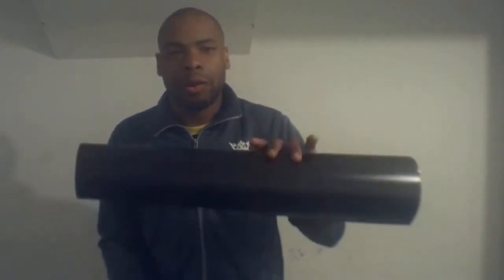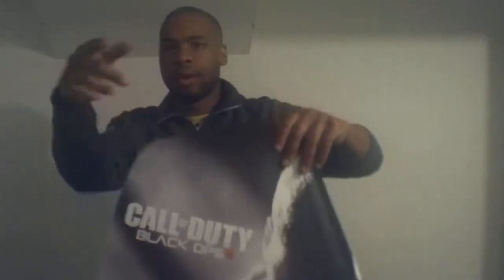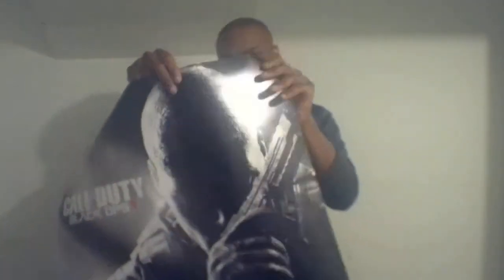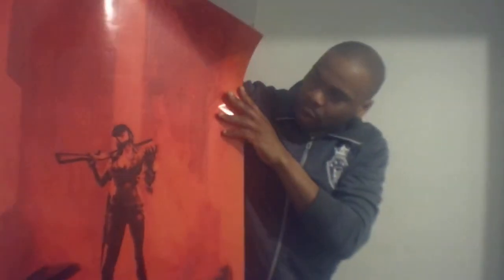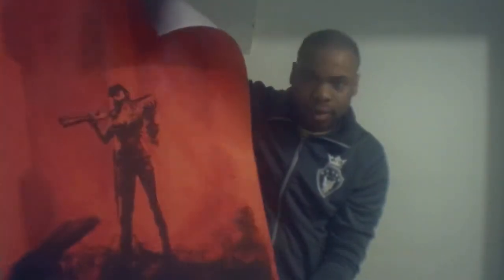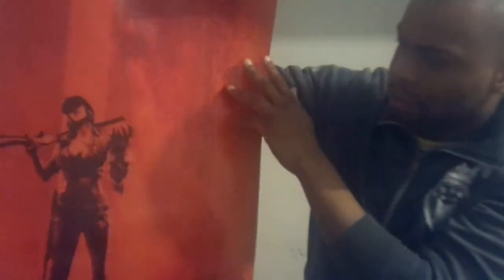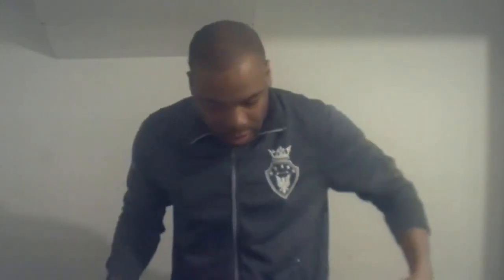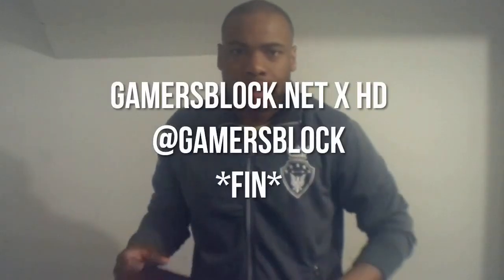EBGAMES: BLACK OPS 2 PREORDER POSTER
The follow video a look at the special poster you get after Pre-ordering Black Ops 2 at EB Games/GameStop.